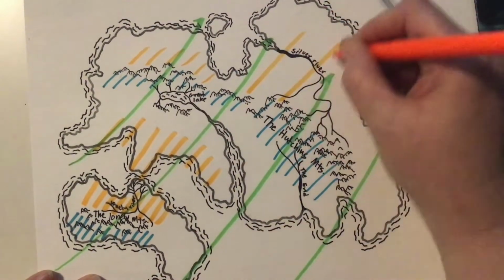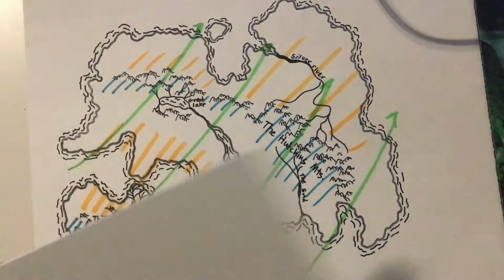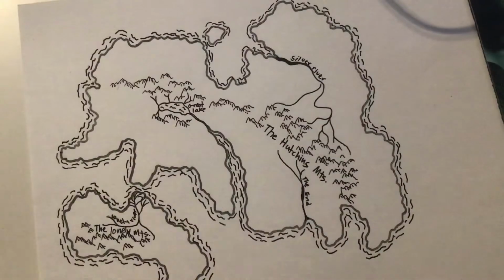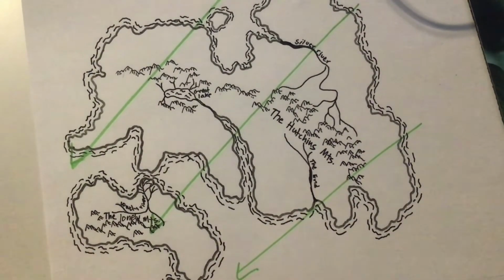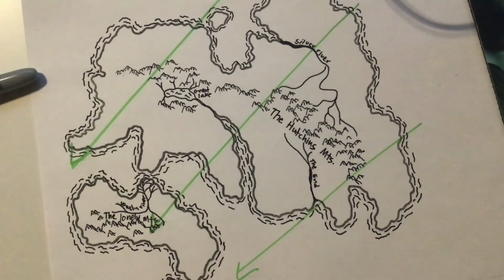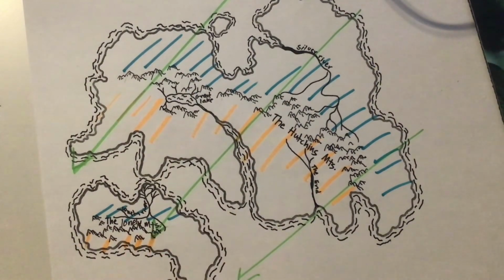Planning Forests using Prevailing Winds